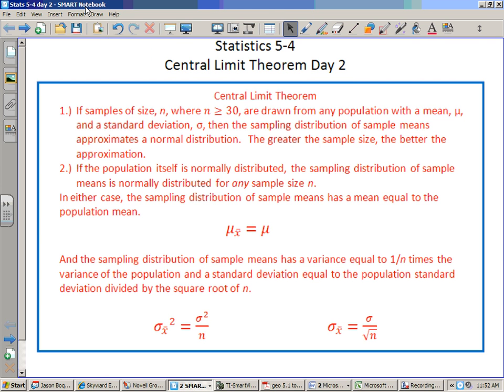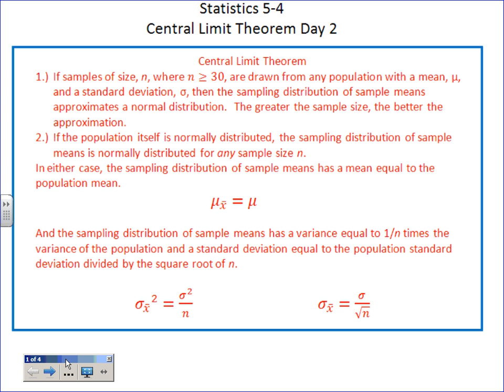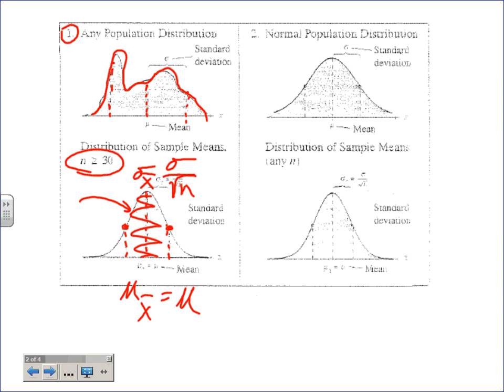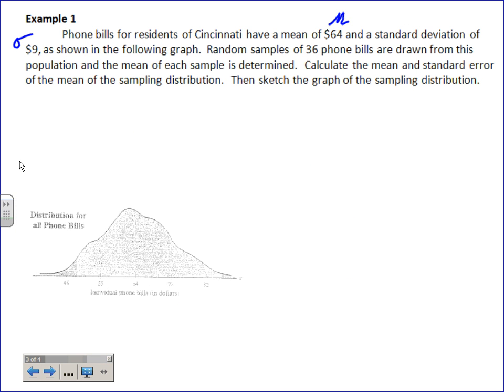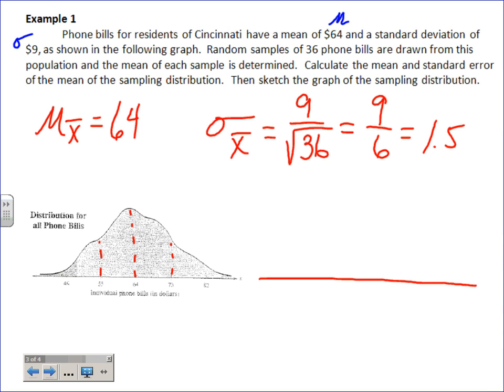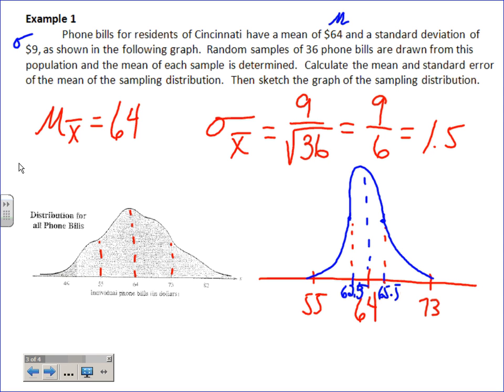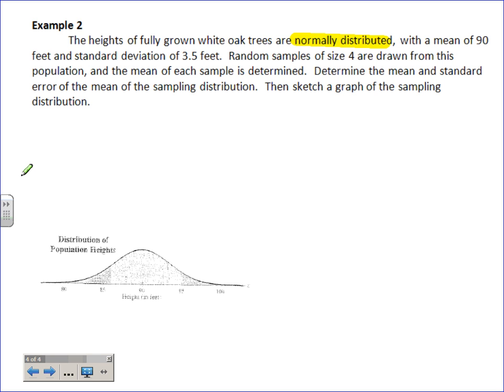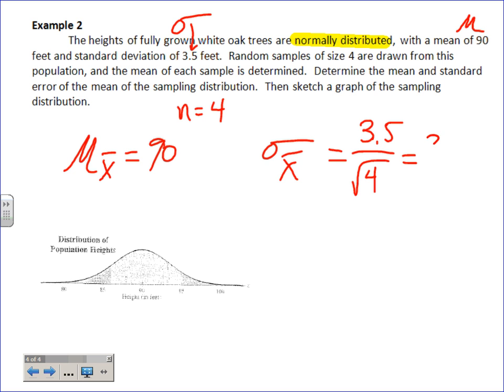Stats 5-4 day 2.wmv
Stats 5-4 day 2 dealing with central limit theorem.